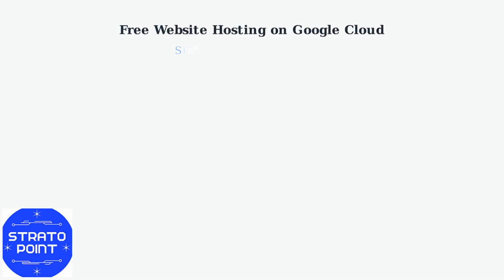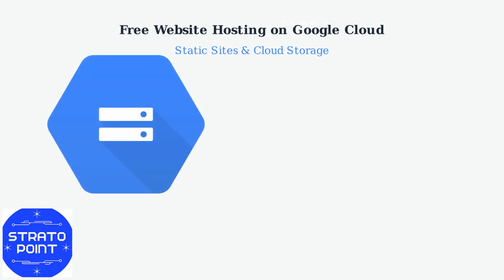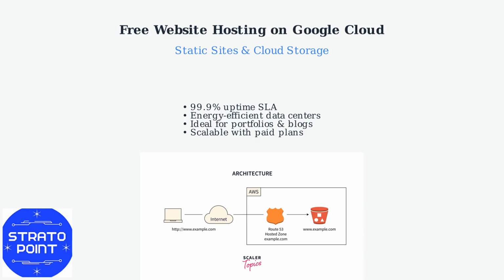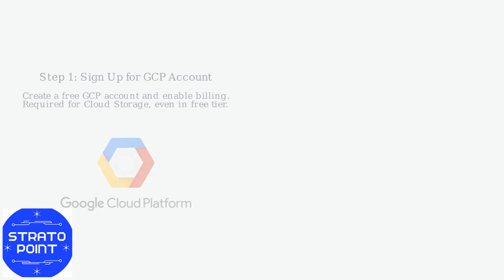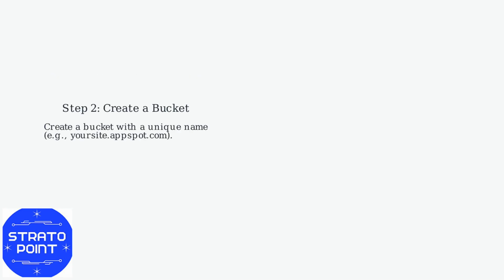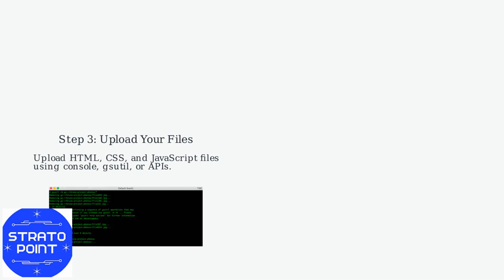How To Host A Free Website On Google Cloud – Static Site & Cloud Storage Setup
Are you looking to host a free website without the hassle of complex setups? In this video, we will demonstrate how to host a static site on Google Cloud using Cloud Storage.

Viewers are strongly encouraged to verify details via official documentation or contact customer support for the most up-to-date and personalized assistance. The channel creator is not liable for any issues, losses, or damages arising from the use or misuse of the information provided. All actions taken based on our content are at the viewer’s own discretion and risk.

Some images, icons, and visual elements used in the videos are sourced from third-party platforms or external websites for illustrative and educational purposes only.

Additionally, the creator of this channel is not a certified technician, legal expert, or financial advisor. The content should not be considered professional advice of any kind (technical, legal, financial, or tax-related). Information shared may become outdated or contain unintentional inaccuracies by the time you view it.

Always use your own judgment and consult qualified professionals when making decisions related to technology, finances, or legal matters. Do not rely solely on this content for critical actions or troubleshooting outcomes.